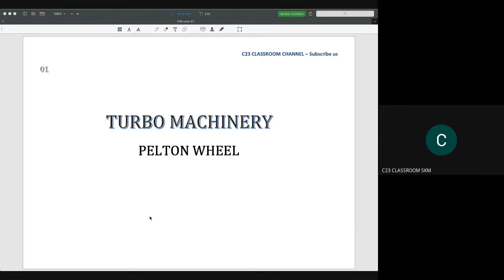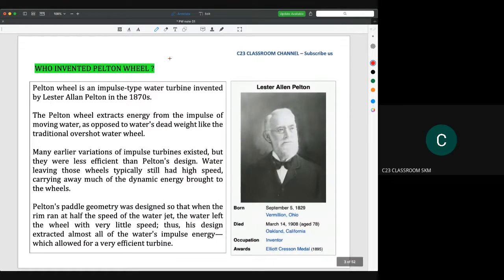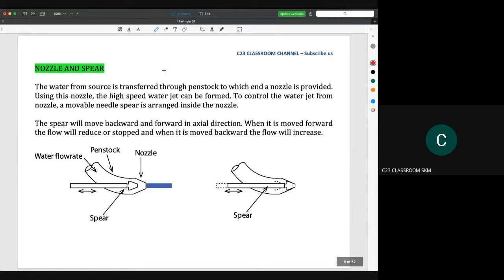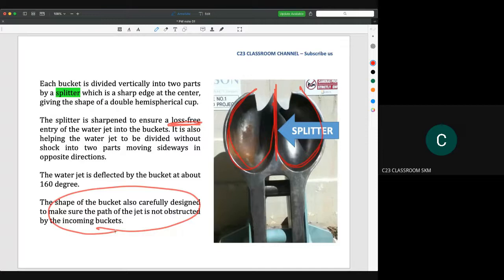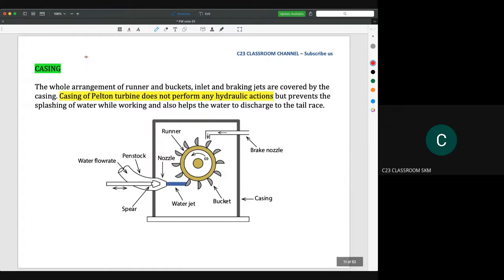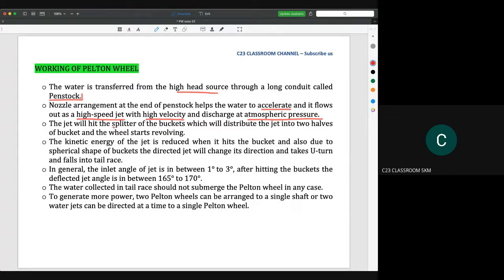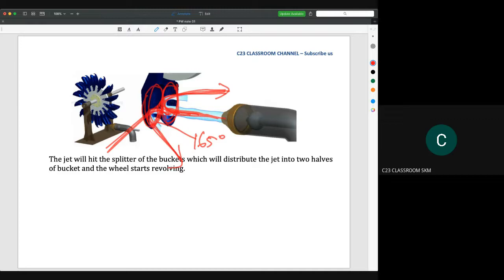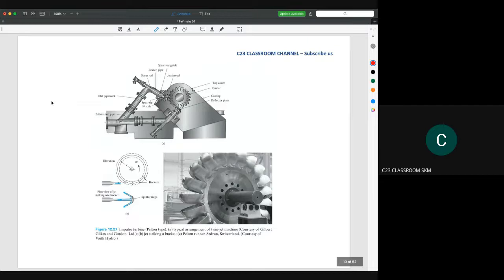601 - Pelton wheel - Introduction to Pelton wheel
The Pelton wheel or Pelton Turbine is an impulse-type water turbine invented by American inventor Lester Allan Pelton in the 1870s. The Pelton wheel extracts energy from the impulse of moving water, as opposed to water's dead weight like the traditional overshot water wheel. Many earlier variations of impulse turbines existed, but they were less efficient than Pelton's design. Water leaving those wheels typically still had high speed, carrying away much of the dynamic energy brought to the wheels. Pelton's paddle geometry was designed so that when the rim ran at half the speed of the water jet, the water left the wheel with very little speed; thus his design extracted almost all of the water's impulse energy, which made for a very efficient turbine.